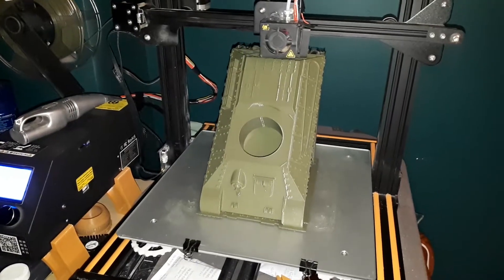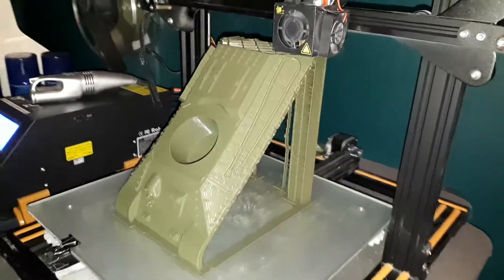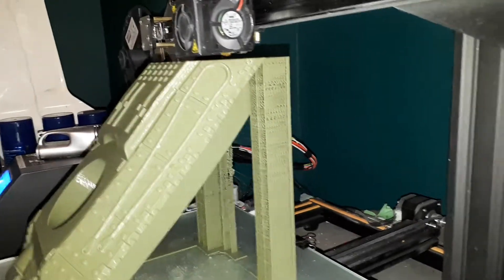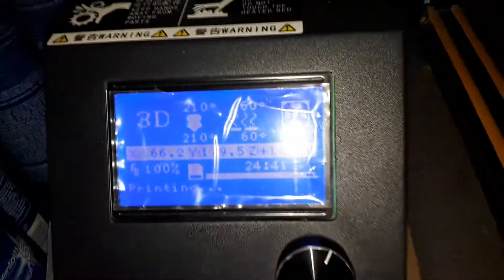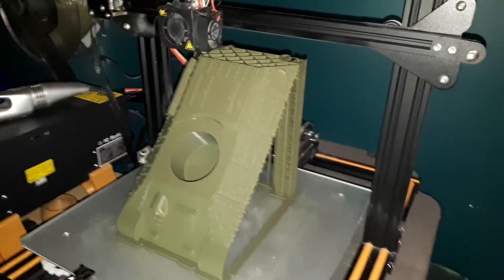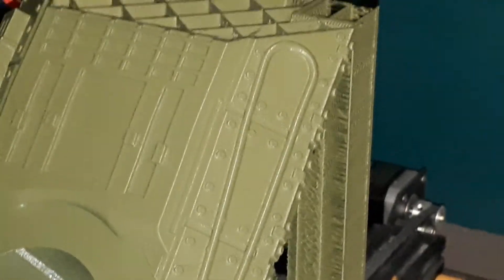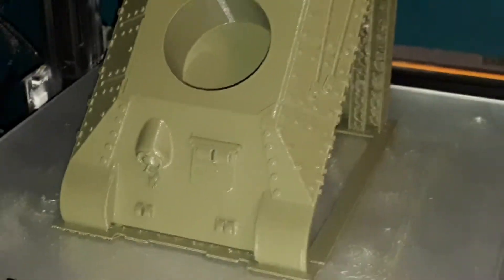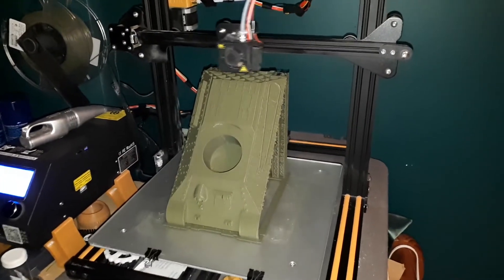3D Printing T34 Tank on Creality CR-10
3D Printing T34 Tank on Creality CR-10
Thingiverse
T-34/76 Tank Pack (Revised)
by TigerAce1945, published Oct 6, 2016